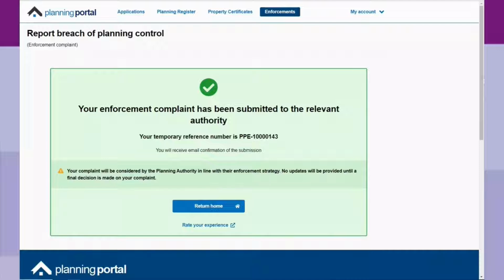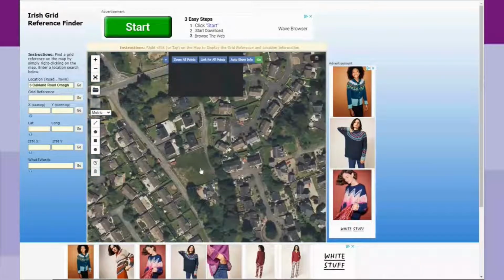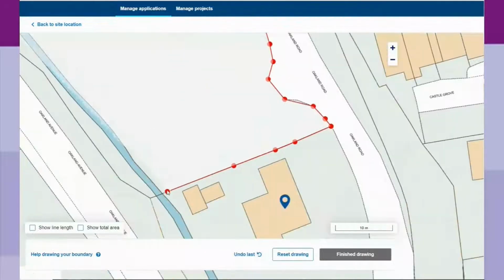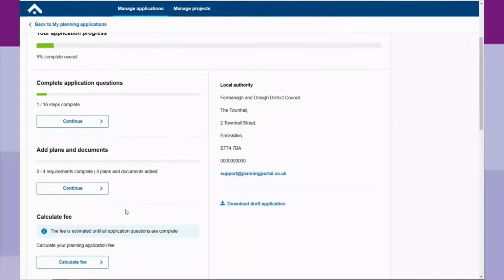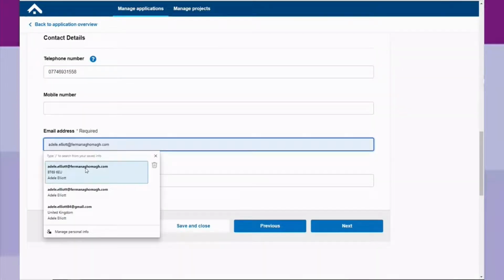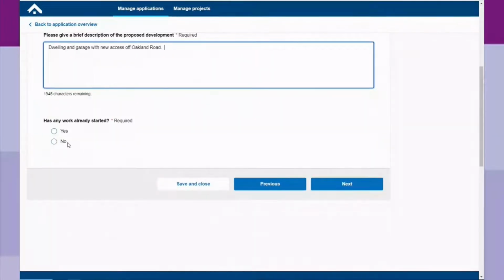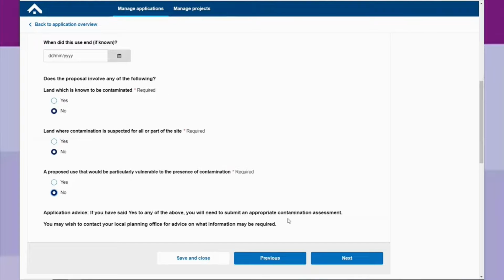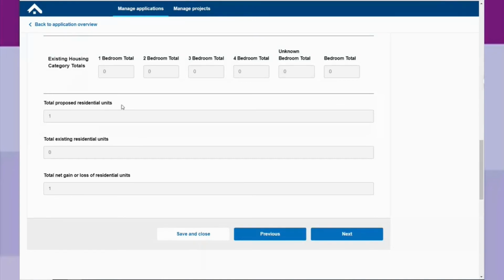Demonstration of Planning Portal Part 2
This video contains information on how to use the new Planning Portal as a Consultee Part 2.

Contents of this Video:

0:00    Introduction
0.15    Application tabs - Manage Applications & Projects.
1.20    Submit a new Application
3.00    How to draw a site boundary.
6.02    Your Application progress.
6.38    Application questions.
7.06    Applicant details.
7.34    Agent details.
8.16    Application address.
9.00    Site Area - in Hectares.
9.23    Type of Planning Applications.
9.50    Description of Proposed Development.
10.10  Submit Details of Development Proposal.
12.30  Change of use Residential Development.

Background:

A new Planning Portal  will launch on 05 December 2022 for 10 of the 11 Councils in Northern Ireland and the Department.

10 Councils including Fermanagh and Omagh District Council and Northern Ireland’s Department for Infrastructure have been working collaboratively to develop and configure a new IT system with TerraQuest, the company contracted to deliver and support the system going forward.

This work has involved engagement with key stakeholders including Staff, Consultees, Agents and other organisations in order to ensure that the IT system provides the essential functionality needed to support the wider planning system.

This is the largest joint IT project between central and local government to date in Northern Ireland and will see benefits for all users as we seek to drive planning online in this digital age.